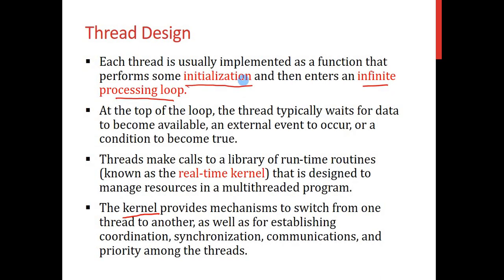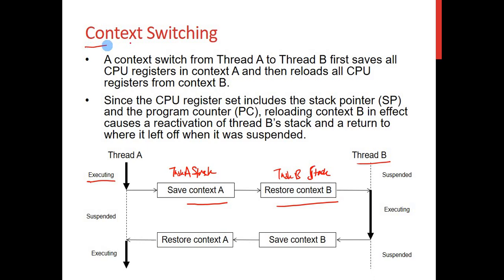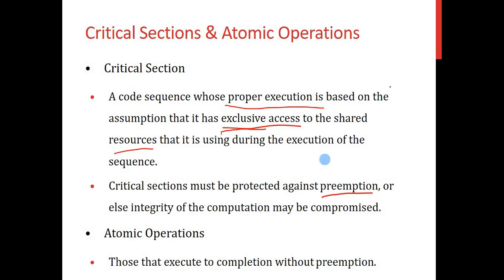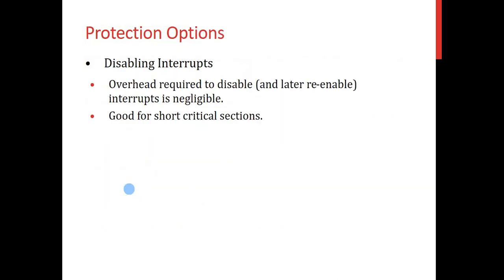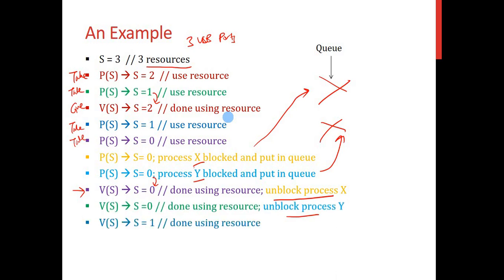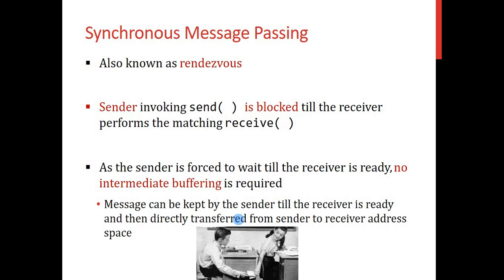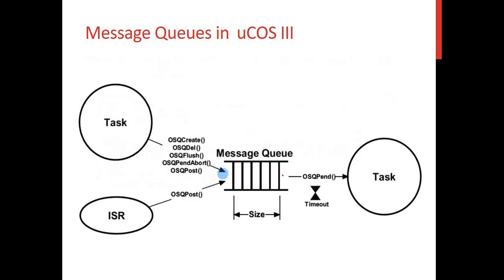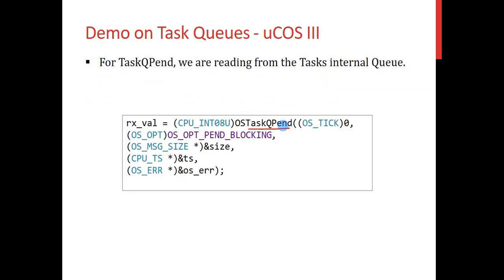TIC2401 Multithreaded Programming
A complete Lecture introducing students to the concepts of Real-time Operating Systems. It covers Thread Creation, Metuxes, Semaphores and  Message Queues.